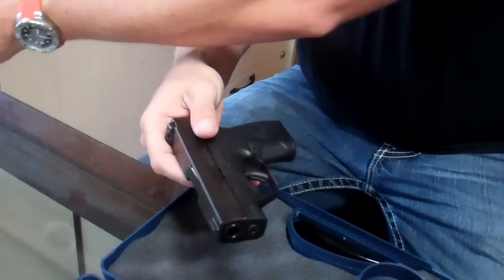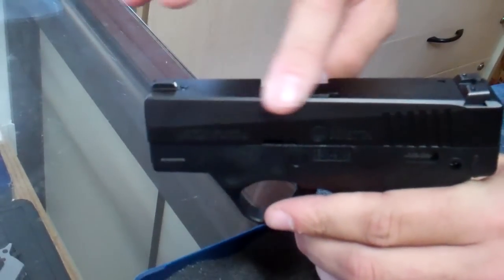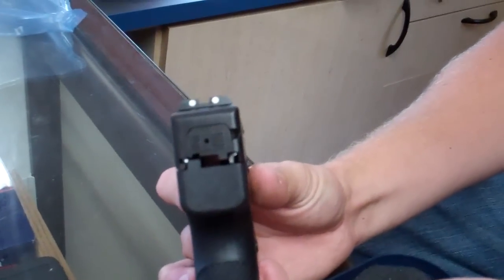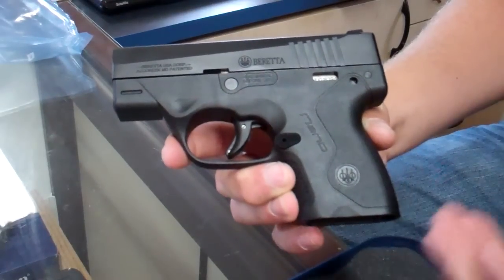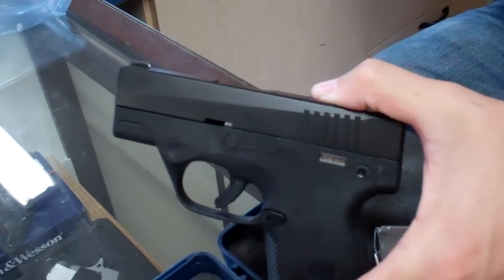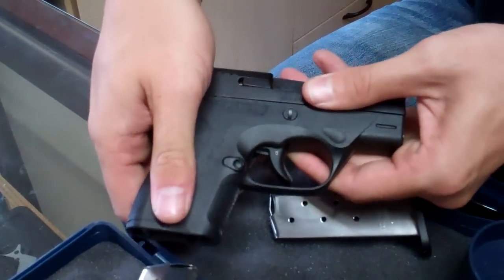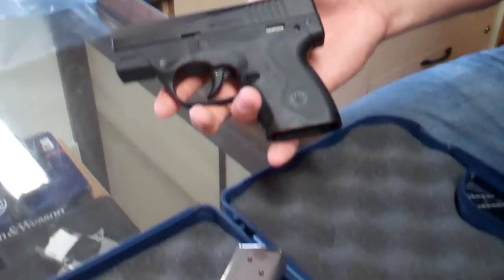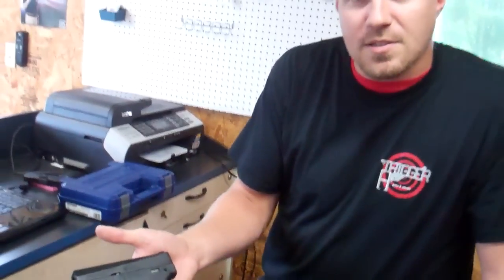Beretta Nano Review @ Trigger Happy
American made, powerful, smooth, and small. The Nano has great lines and makes for a perfect concealed carry 9mm. It does have a little stiffer trigger pull but the lack of a safety almost demands it. Check out this great little gun at Trigger Happy.